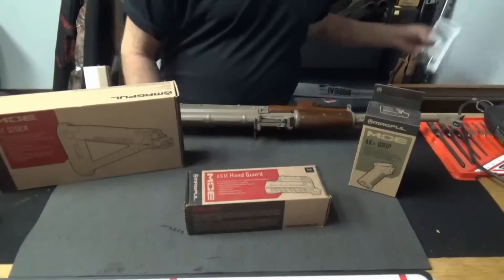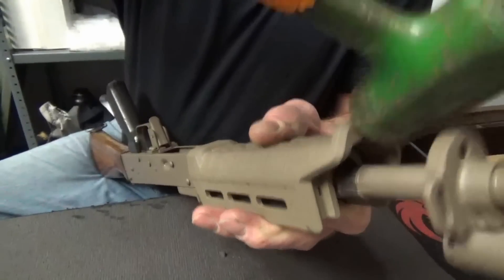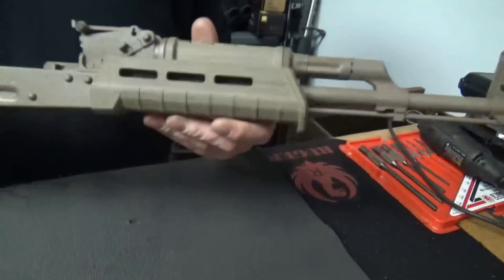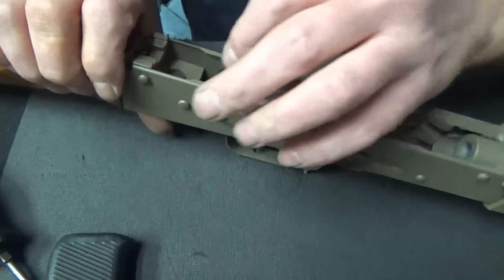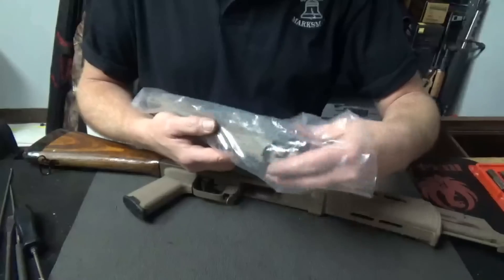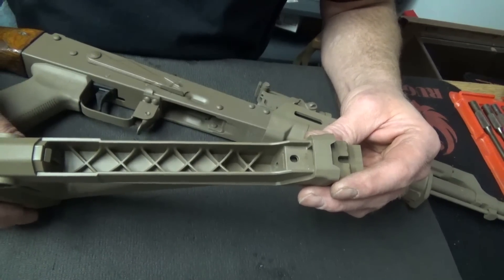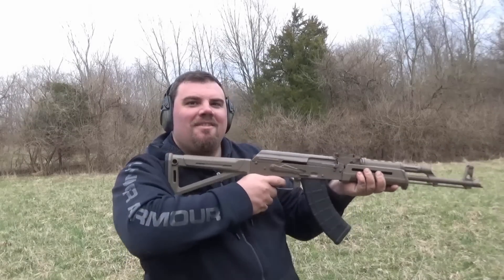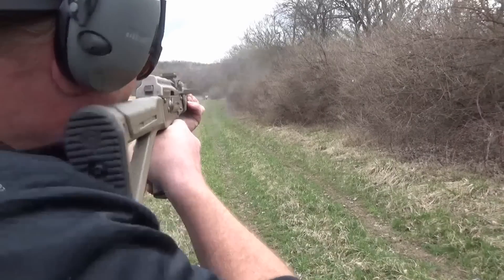AK47 Magpul Furniture Install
We finish up our budget AK47 Build, we have already installed The ALG AKT trigger and springs. Also have sand blasted it and gave it a Magpul FDE Cerakote job. Now its Time to Install the Magpul stock, grip and hand guard.